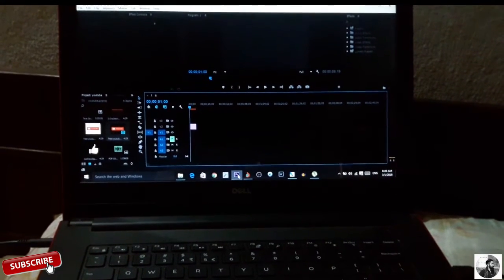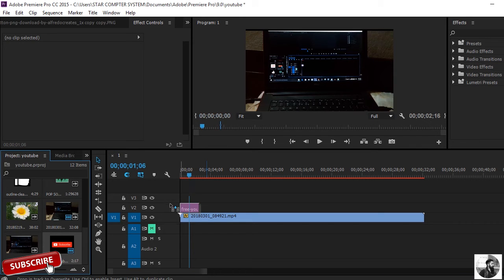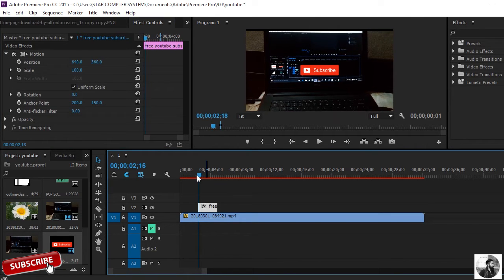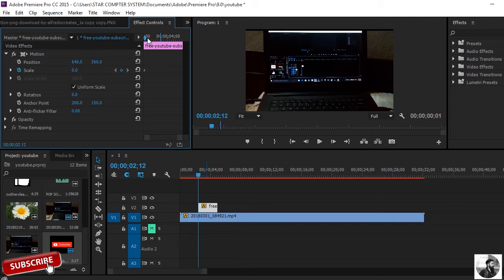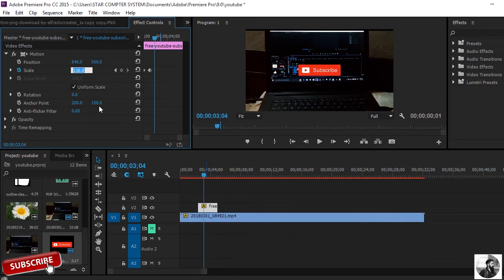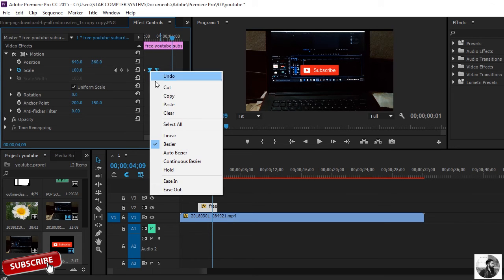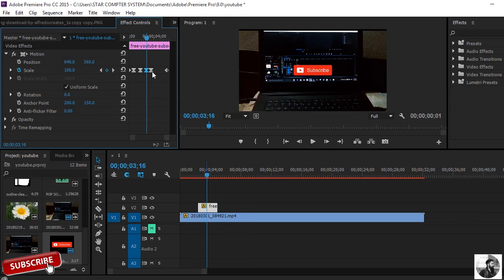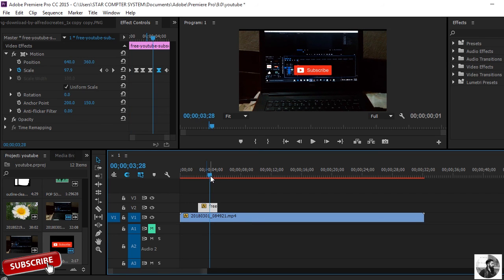How to Keyframe CLEAN Pop-up Animations in Adobe Premiere Pro CC 2017 Tutorial /ABIJEET DULAL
How to Keyframe CLEAN Pop-up Animations in Adobe Premiere Pro! (CC 2017 Tutorial)